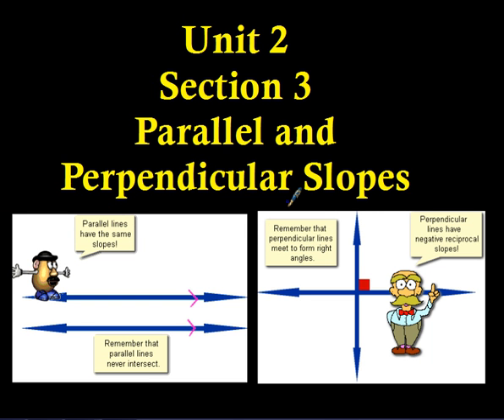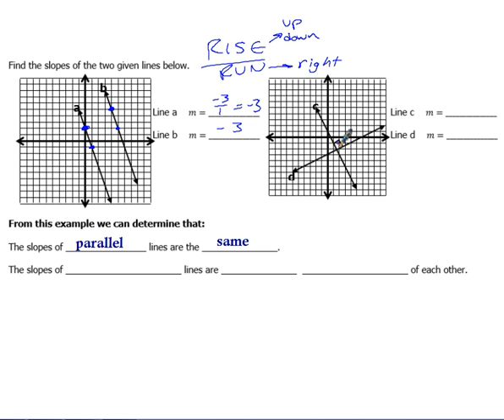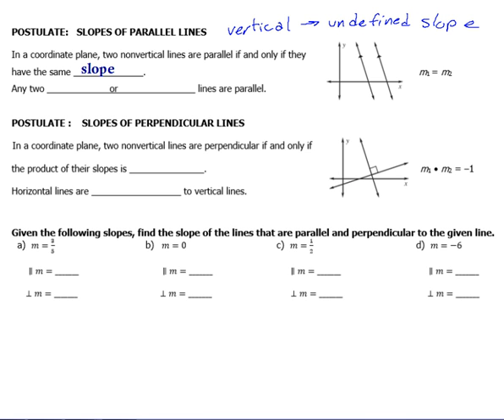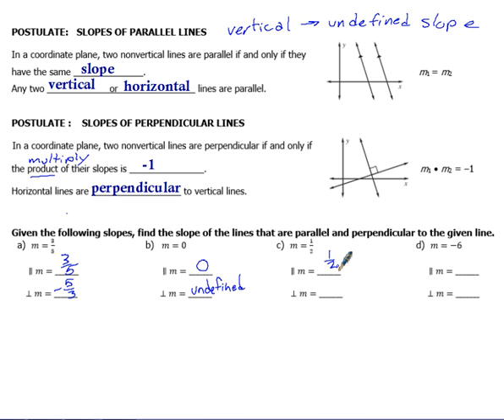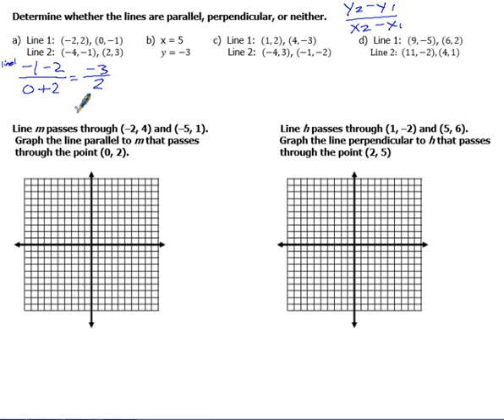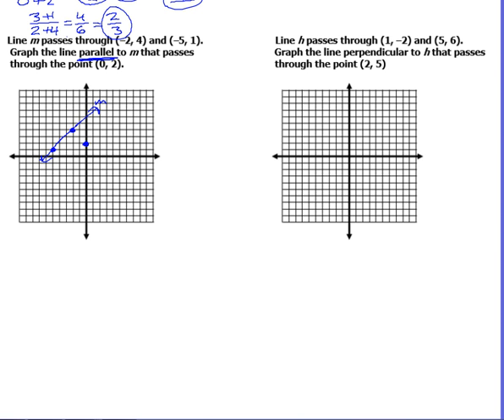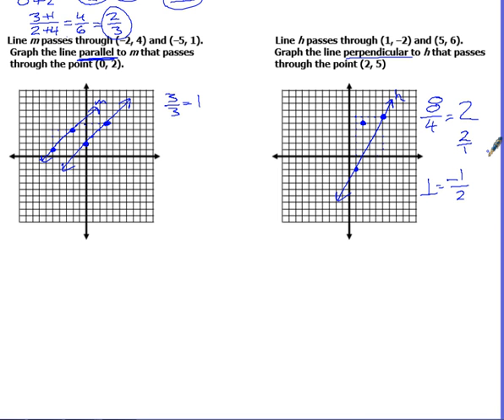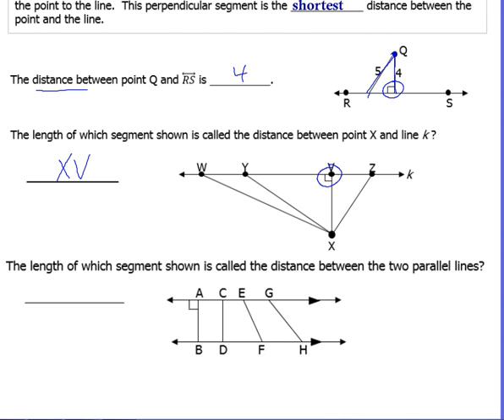Unit 2 Section 3 Parallel and Perpendicular Slope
Slopes of parallel and perpendicular slopes